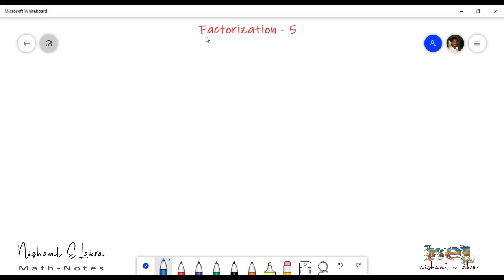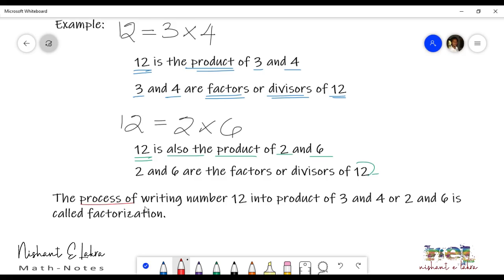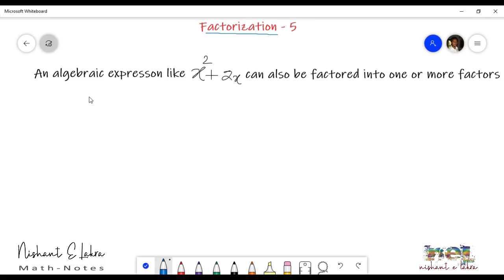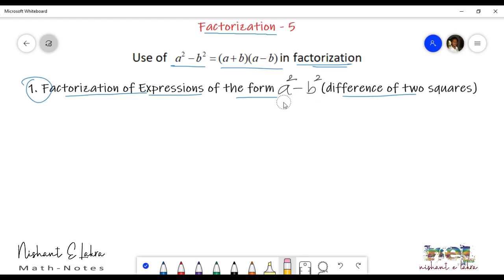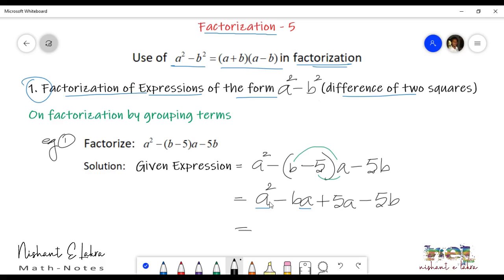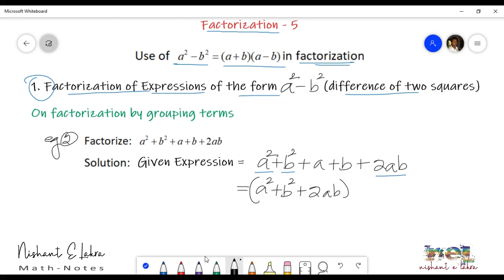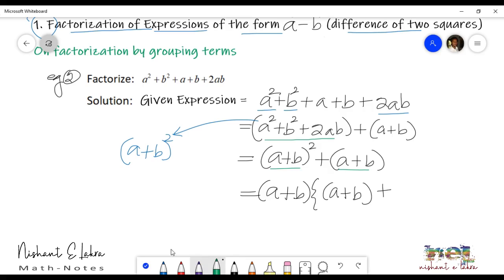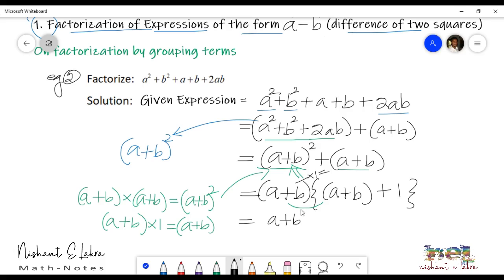Factorization || Class 8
Understanding basic of factorization